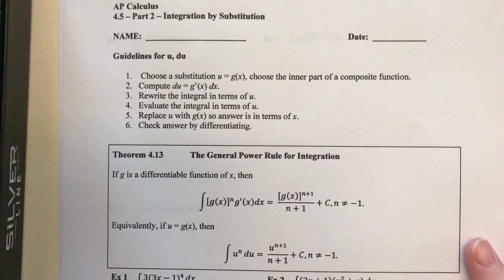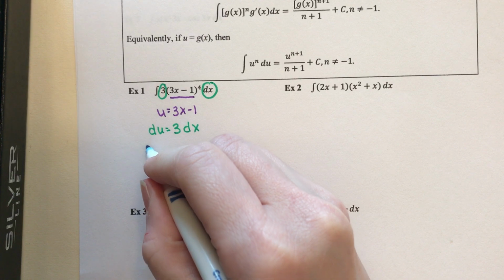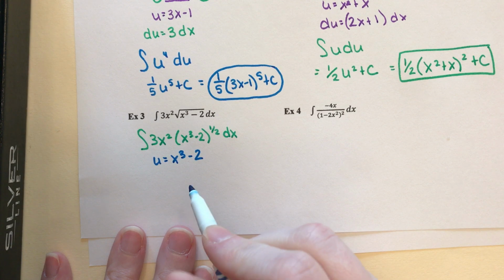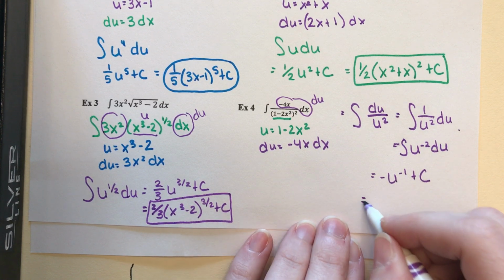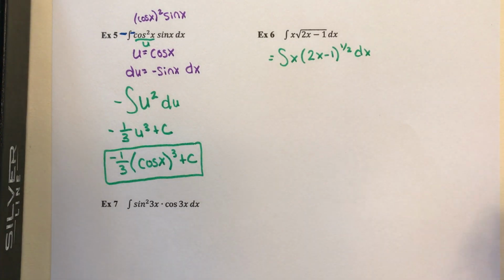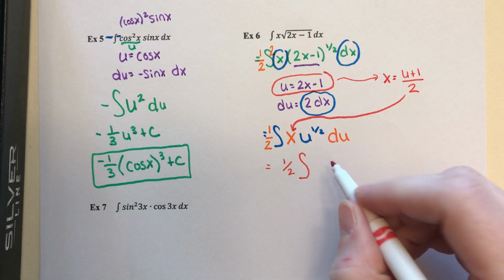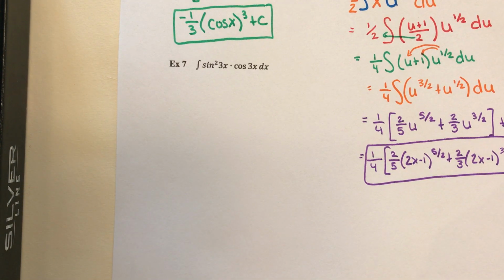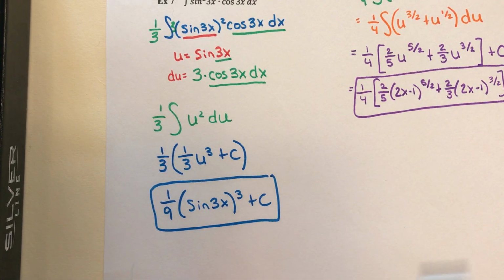ACE Calc - 4.5 - Part 2